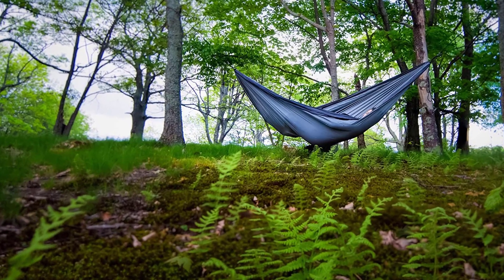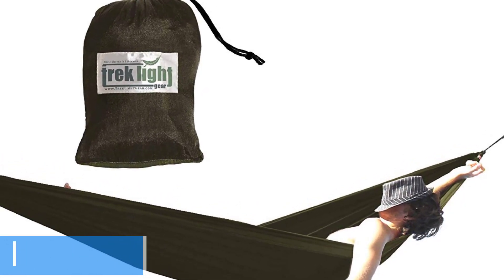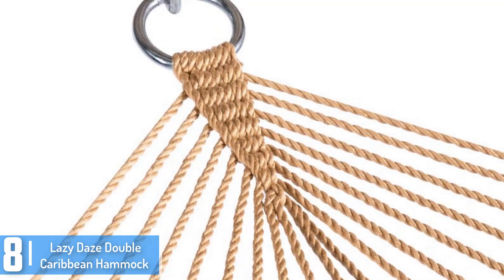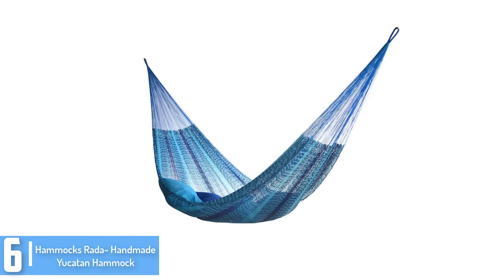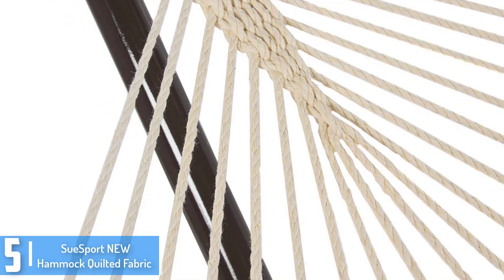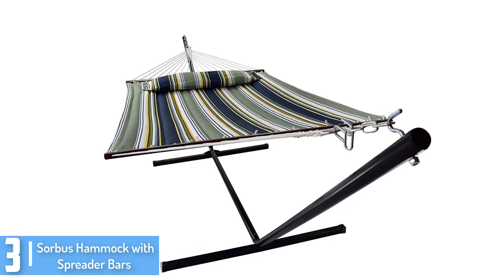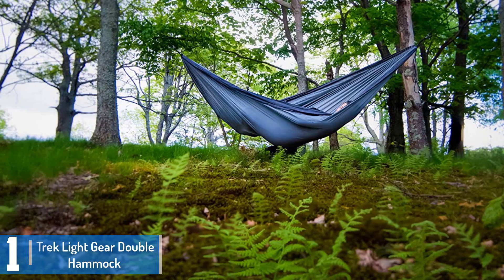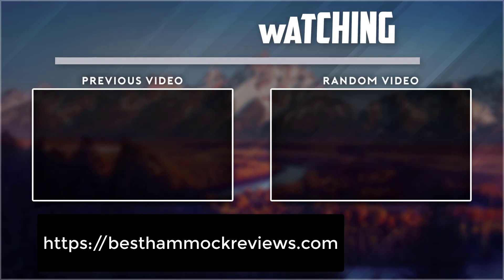Top 10 Best Backpacking Hammock Reviews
A quick list of Best Backpacking Hammocks :

10. Single Hammock by Trek Light Gear

9. Patio Watcher Rope Hammock

8. Lazy Daze Double Caribbean Hammock

7. Grand Trunk Double Parachute

6. Hammocks Rada- Handmade Yucatan Hammock

5. SueSport NEW Hammock Quilted Fabric

4. Sunnydaze Portable Mayan Hammock

3. Sorbus Hammock with Spreader Bars

2. Vivere Brazilian Style Sunbrella Double Hammock

1.Trek Light Gear Double Hammock

Are you preparing for backpacking? Then you should get the best backpacking hammock single. Now, if you don’t know which one to buy. Then you can choose from the below ones. That is because these are affordable, comfortable, compact, durable, and has strong materials.

Top 10 Best Backpacking Hammocks

You can choose from these hammocks for your backpacking:

10. Single Hammock by Trek Light Gear :
It is a great hammock that is 5 inches wide and 10 inches long. Its capacity is 400 lbs, and its weight is 16 oz. It is a classing design hammock that is the ultimate combination of portability, lightweight, and comfort. It is made out of durable materials that provide comfort and last longer.

9 Patio Watcher Rope Hammock :

It is a large hammock that has enough space that two adults will be able to accommodate easily. Its size is 195 cm x 140 cm, and it is 11.25 foot from loop to loop. Its total length is 14 feet that come with the steel chain link. This hammock features Textilene material that is 70% PVC and 30% high strength polyester yarn. It is easy to set-up and super comfortable.

8 Lazy Daze Double Caribbean Hammock :

It is made out of high-quality and premium outdoor-ready materials. It has great design, looks, and longevity. It features hand woven from comfy and durable spun polyester ropes and thickness of the end cords. Its bed dimensions are 70 x 51 inches, and its capacity is 450 pounds.

7 Grand Trunk Double Parachute :

It is made out of 100% parachute nylon, and it is 20% bigger than normal-sized hammocks. Its dimensions are 10.6 x 6.6 inches, but its weight is only 21.60 oz. Its capacity is 400 lbs that are quite impressive. It is durable and comfortable. It is easy to set-up and uses as well.

6 Hammocks Rada- Handmade Yucatan Hammock :
The hammock is a result of a Mexican family that is because they started their business in 1974. Since then they proudly combined their threads in Yucatan, Mexico with Ancient Mayan weaving techniques. By the way, this hammock is comfortable and easy to use. Its capacity is 500 lbs and made out of durable materials.

5 SueSport NEW Hammock Quilted Fabric :

Its dimensions are 144 x 52 x 45 inches. It is a lightweight hammock that is durable and made out of strong materials. It is extremely comfortable and easy to set-up too.

 4. Sunnydaze Portable Mayan Hammock :

Its dimensions are 157 x 67 inches, and its bed’s dimensions are 67 x 79 inches. The capacity of this hammock is 550 pounds. It is made out of 80% Cotton and 20% Nylon. That is why it is durable and soft.

3. Sorbus Hammock with Spreader Bars :

It is made out of heavy-duty cotton fabric that makes it durable and comfortable. It is easy to assemble and set-up. It is quite large, and its capacity is 450 pounds.

2. Vivere Brazilian Style Sunbrella Double Hammock :

It is made out of durable premium solution-dyed acrylic fabric that is meant to last long. Its bed’s dimensions are 95 x 54 inches. Its capacity is 450 pounds. It is comfortable and easy to use.

1. Trek Light Gear Double Hammock :

The Trek Light Gear Double Hammock is durable, lightweight, tear resistant, anti-rot and mildew and extremely breathable. Its materials are strong, and that makes it so much comfortable.

Final Words
I hope you have chosen one of these hammocks. These are the best compared to other hammocks in the market. Besides, these will last longer than other hammocks.